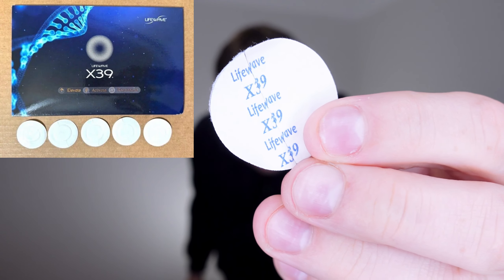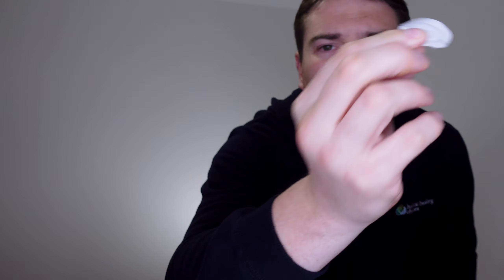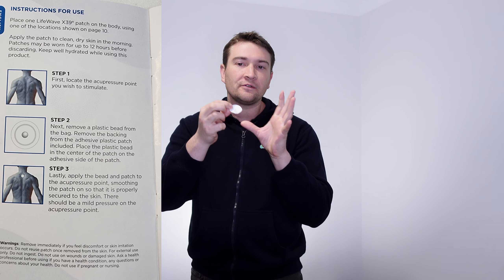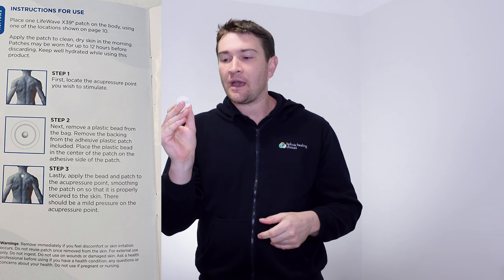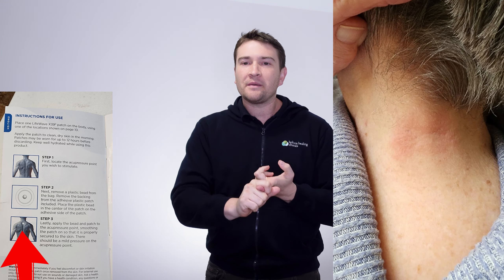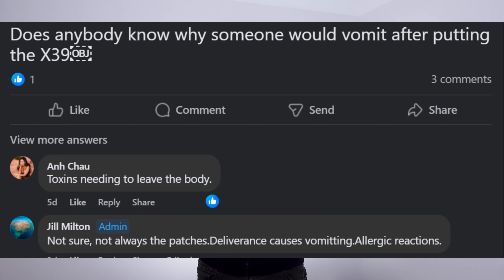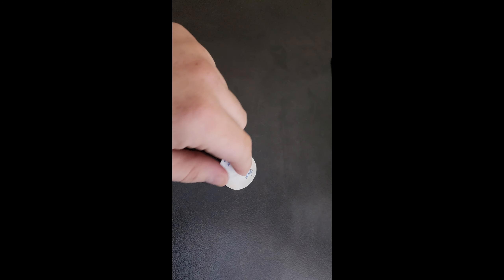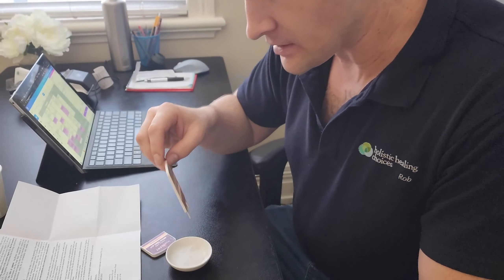Lifewave X39 Patch - Scam or Not? Stem cell Activating Patch or Something Else?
Curious about the Lifewave X39 patch? Find out if it's a scam or a stem cell activating patch in this video. Get the facts before you try it!
Rob has had first hand experience using the patches and can give an honest account. While we were not able to determine exactly ourselves if this is actually a scam, we believe there is much more to the story than what we are being told!